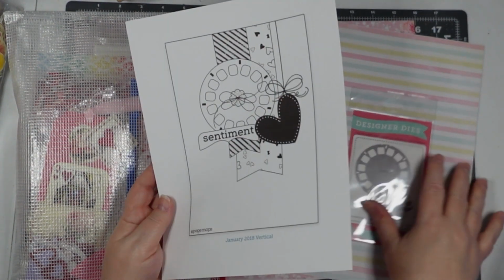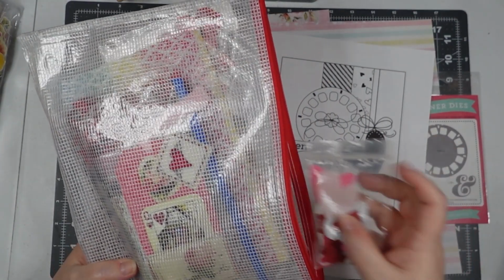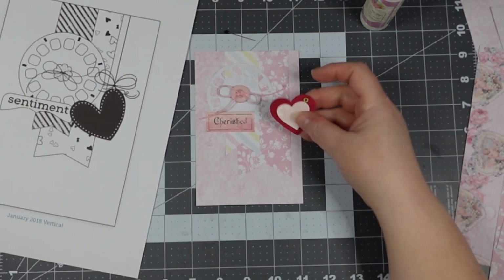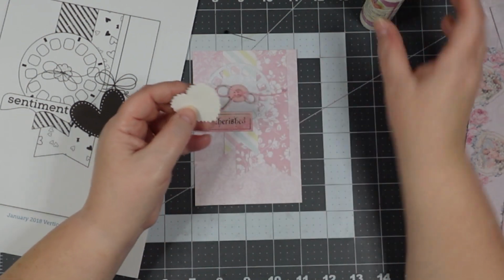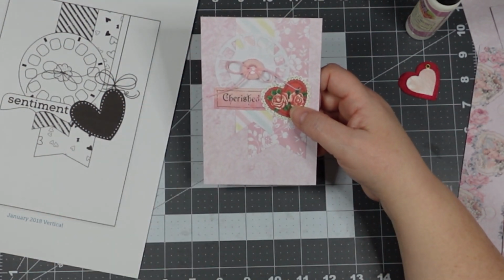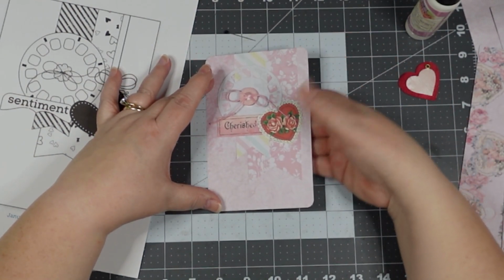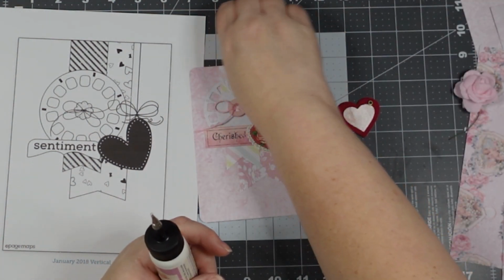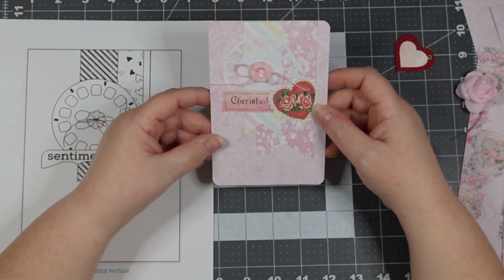Valentine Journal Card~Ep 18 of Junk Journal Sketches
Join me while I take scrapbooking and card making sketches and trying them out in a junk journal! Join me for Episode 18!